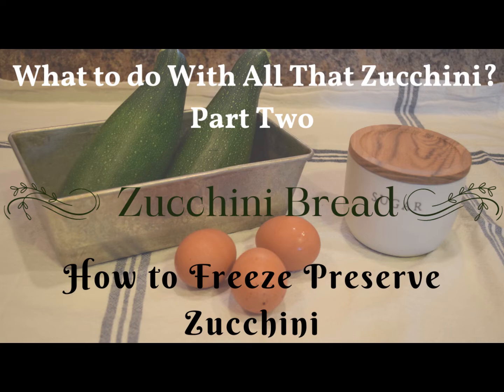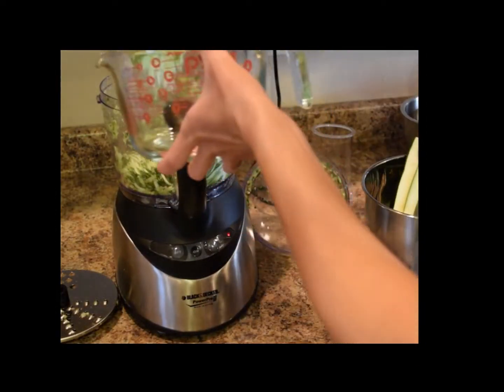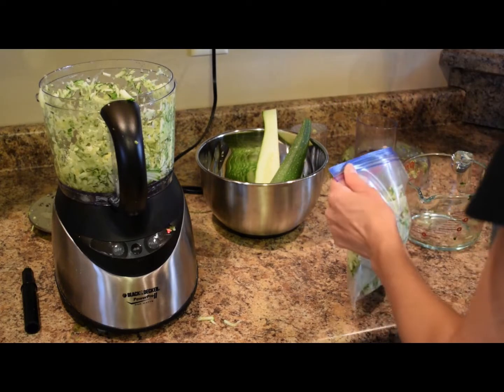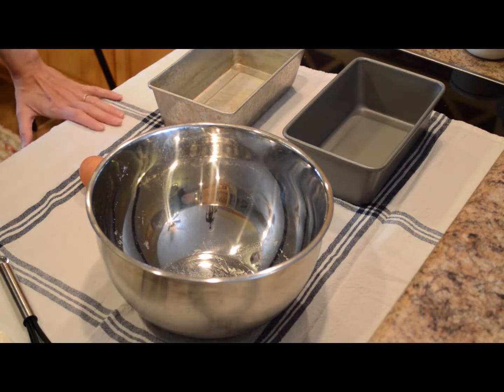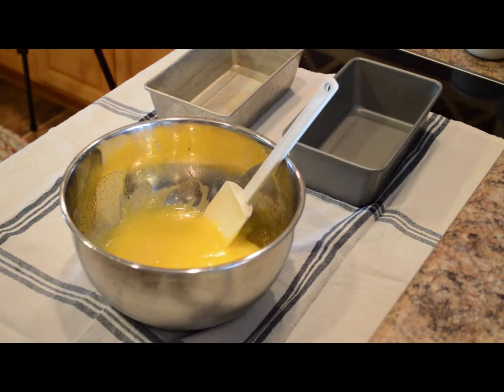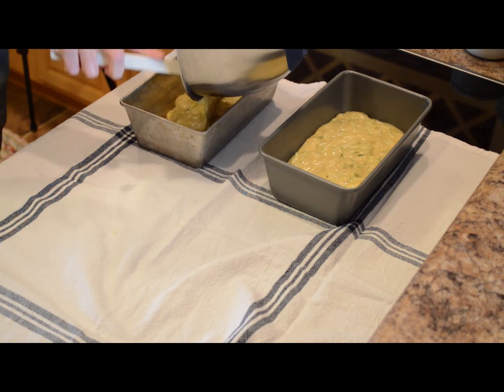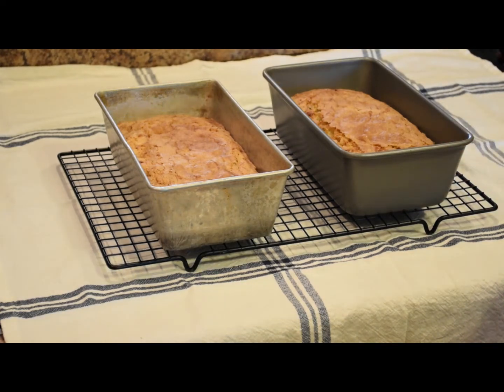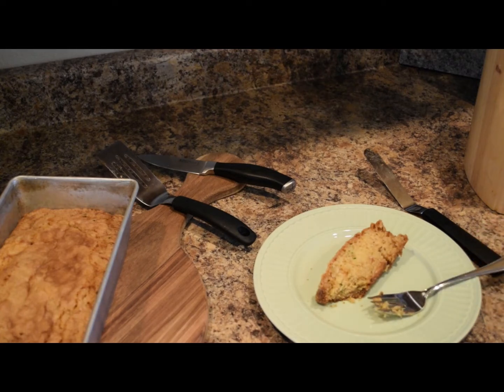Zucchini Bread | What to do With All That Zucchini | Zucchini Recipe How to Freeze Preserve Zucchini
Today we will be going over What to do With All That Zucchini - Part Two. How to make Zucchini Bread. By combining shredded zucchini with this combination of spices and ingredients, you end up with a flavorful bread that is moist and delicious! I also go over, step by step, How to Freeze Preserve Zucchini. That way the Zucchini stores longer and is prepped & ready for future recipes!

It is a great way to stay up to date & be notified about new videos as they are released!! Also, please click the Thumbs Up button if you enjoyed the video - it really helps my channel!

Check out more on Canning, Gardening, Recipes (Including a Free Printable of the Homemade Zucchini Bread recipe) & other topics on My Website!

Home Baking Planner & Journal (Color, 6”x9”)
Home Baking Planner & Journal (Color, 8.5”x11”)

Here are the products mentioned in the video today as well as a few other useful items:

Black & Decker Food Processor (8 Cup, 450W)
Ninja Pro Plus Food Processor (9 Cup, 1000W)
Ninja Pro XL Food Processor (12 Cup 1200W)

Ninja Pro XL Food Processor Accessory Storage Box
Ninja Pro XL Food Processor 4.5 Cup Nesting Work Bowl Kit

Food Saver Vacuum Sealer Machine (With Express Vacuum Seal Bag Maker & Handheld Vacuum Sealer)

Stainless Steel & Silicone Flat Whisk (As used in Video)

Danish Dough Whisk

USA Pan Loaf Pan (1 Lb Loaf)
USA Pan Loaf Pan (1.25 Loaf, Size in Video)

Measuring Cups & Spoons Set (15 Piece, With 2 Cup Measuring Cup)

7 Piece Set of Food Storage Containers [Square] (For the Pantry!)
6 Piece Mini Food Storage Containers [Square] (For Dips & Smaller Pantry Items)

4 Piece Set of Extra Large Food Storage Containers [Rectangle] (For Pantry Items)
Small Food Storage Containers [Rectangle] (For Canning Additives & Smaller Pantry Items)

Henckels Knives (3 Piece Classic Set)
Henckels 10” Chef Knife (Classic)

Henckels Knives (3 Piece Premio Set, with Santoku Knife)

Henckels Zwilling (3 Piece Pro “S” Set)
Henckels Zwilling 10” Chef Knife (Pro “S”)

Henckels 7” Bread Knife (Classic)
Henckels 8” Bread Knife (Premio)
Henckels Zwilling 8” Bread Knife (Pro “S”)

Henckels Kitchen Shears

Boos Cutting Board (Light Wood Tone)
Boos Cutting Board (Dark Wood Tone)